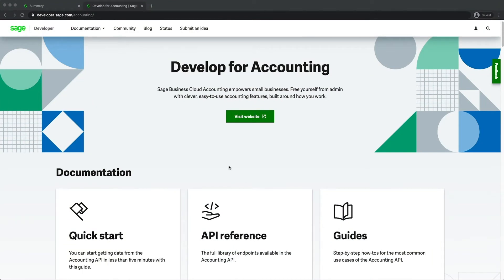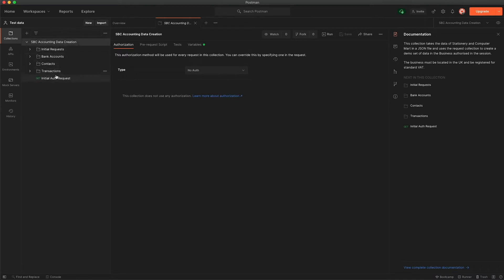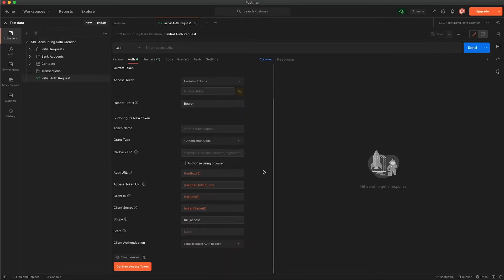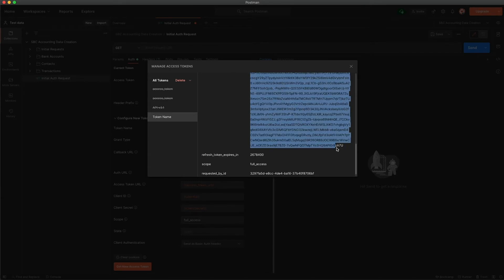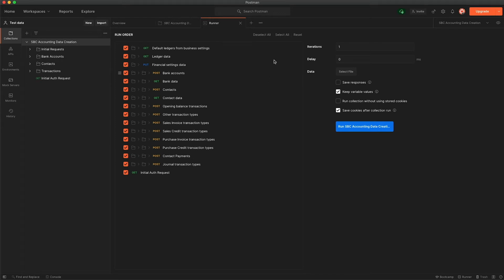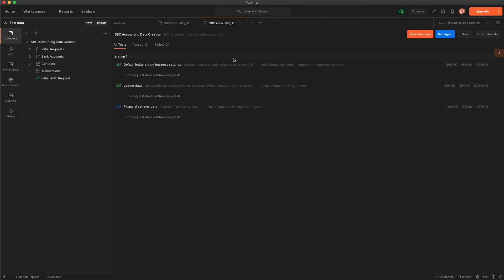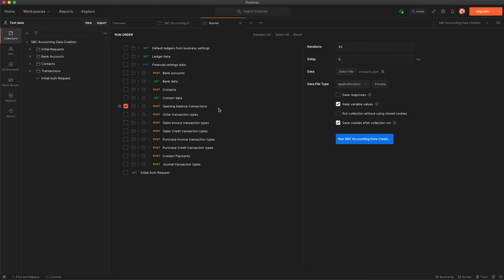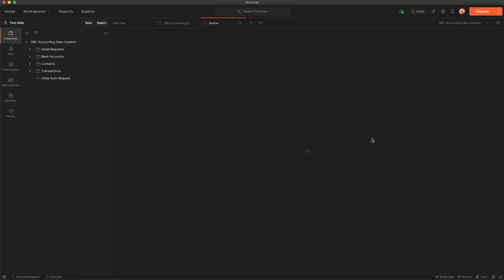Test data for Accounting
Using our Postman collection, we enable you to add hundreds of transactions to your new Accounting business for testing during your development, saving you time and effort.

We have a written guide available on developer.sage.com which has links to download the required files. Timestamps below...

We've listed out the sections below so you can jump straight to what you are interested in:
- Preparation and Setup: 00:48
- Using the Postman Runner to add data: 7:20
- Re-authenticating if errors occur: 13:52